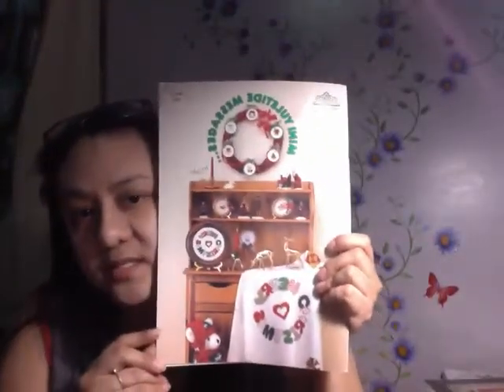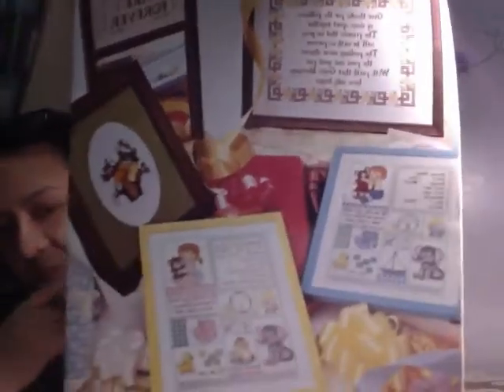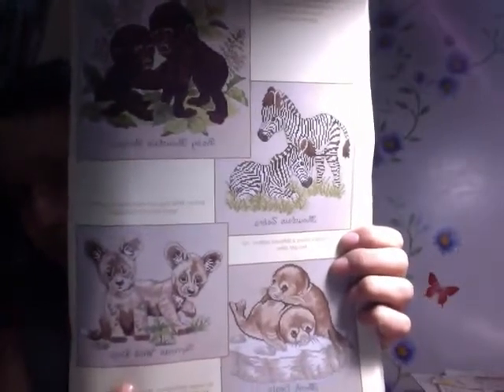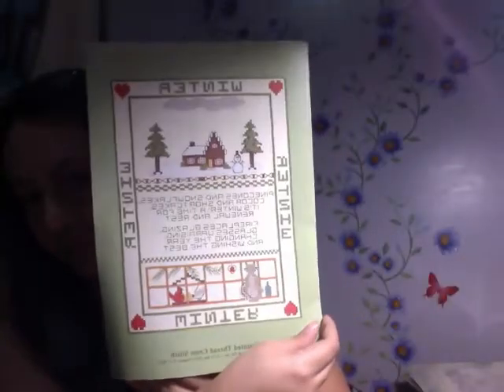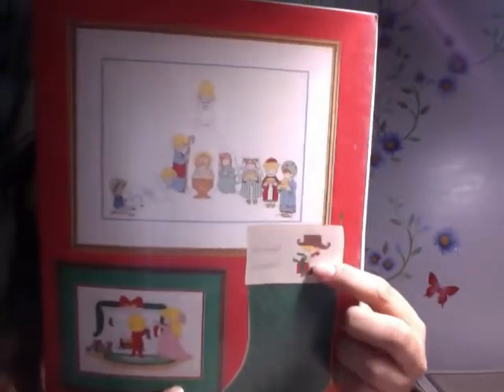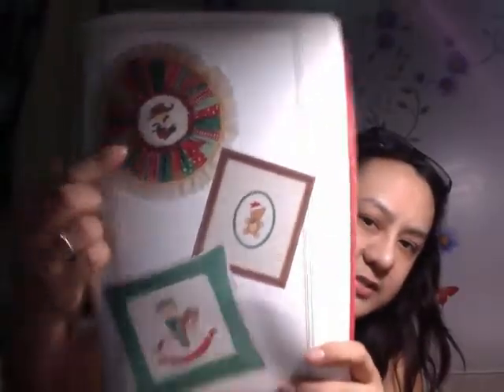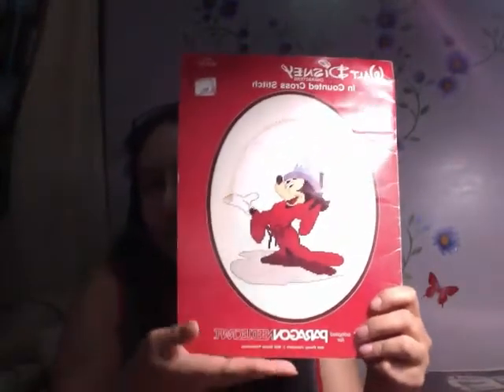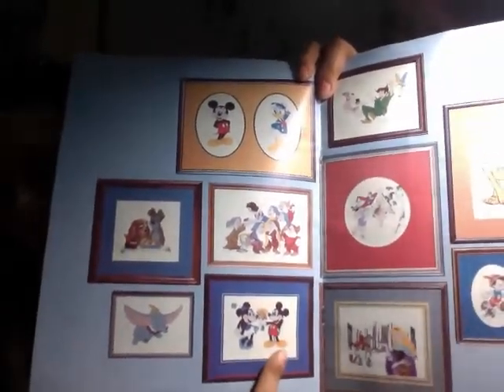Stitching Panda: Gloria and Pat Stash Tour 3